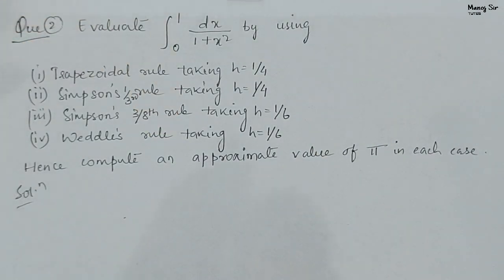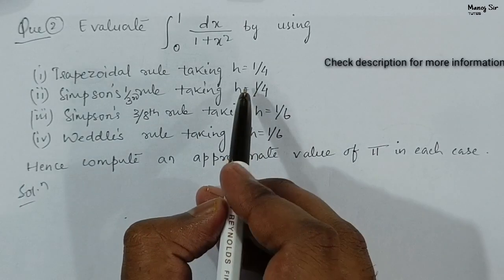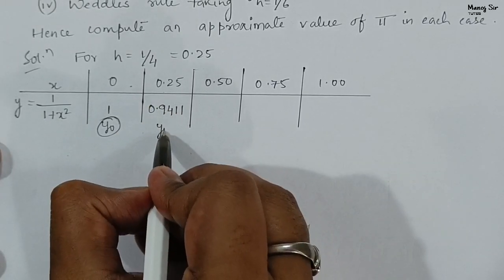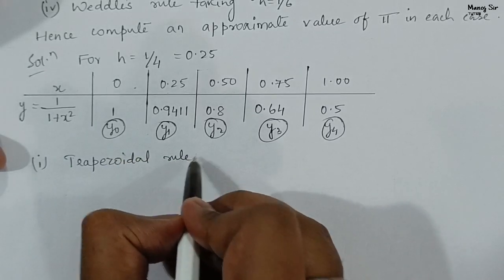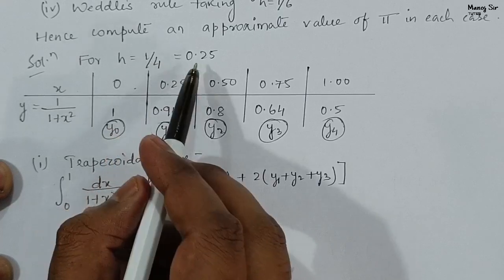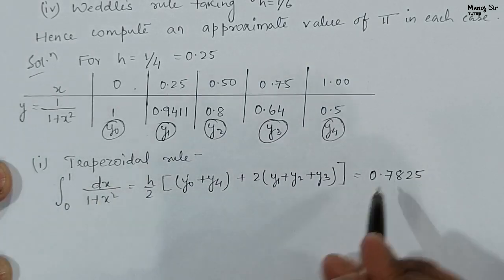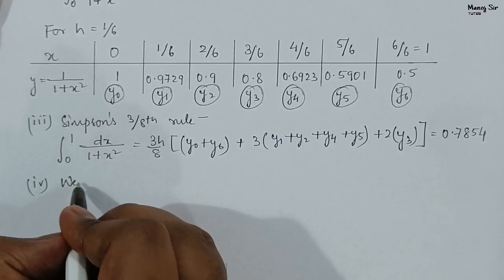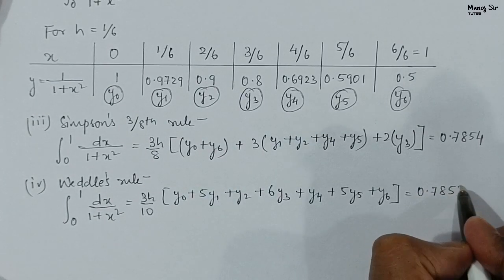2. Numerical Integration | Trapezoidal, Simpson's 1/3 and 3/8, Weddle's rule | Problem 2 | Important